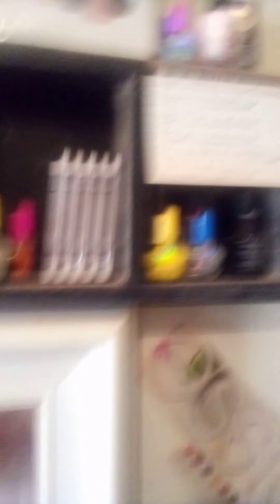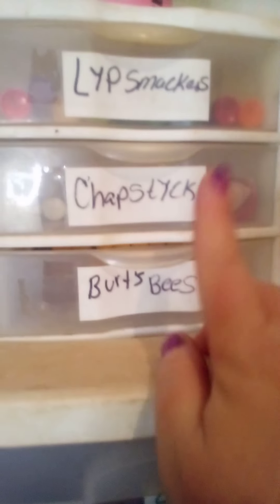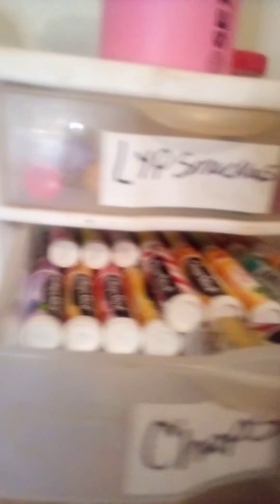update makeup collection June 2022